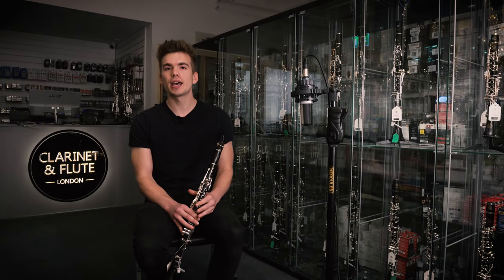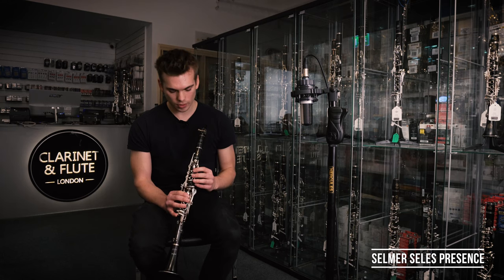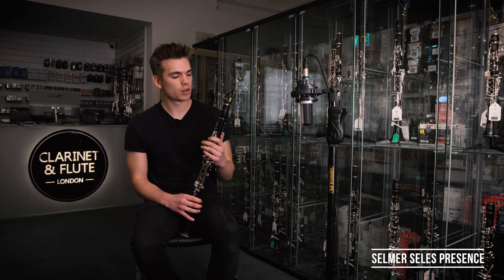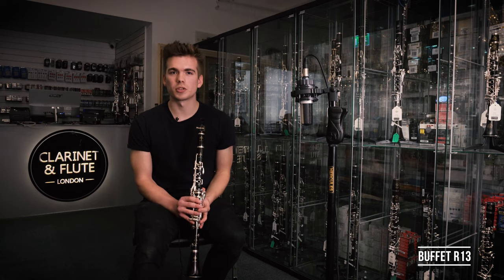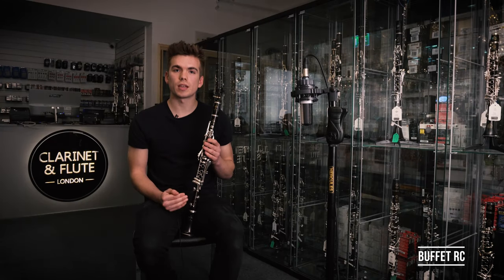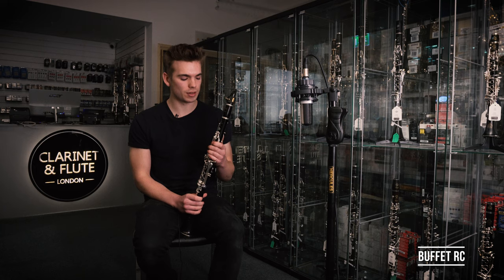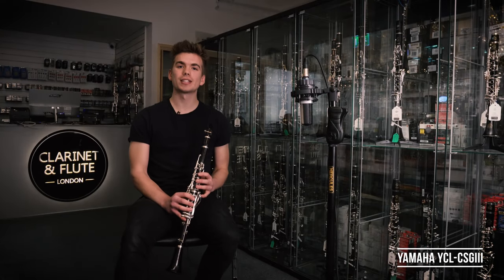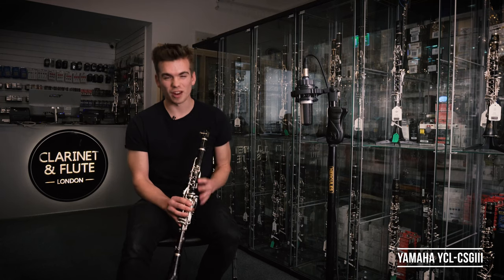Your first Professional Bb Clarinet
London based Clarinetist Edward Cross comes into the store to play some of our most popular entry level pro clarinets.

Clarinet & Flute is London's newest and most exciting woodwind store specialising in all things Clarinet & Flute related. Home to a vast selection of instruments and accessories, Clarinet & Flute London caters for complete beginners and experienced professionals alike. Our team of specialists are always on hand to help you navigate our dazzling array of products and find the right thing for you.